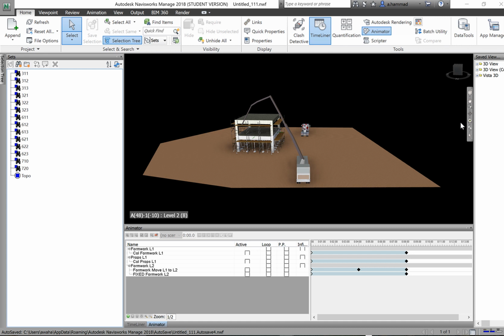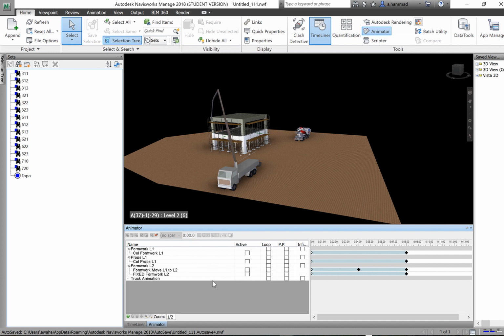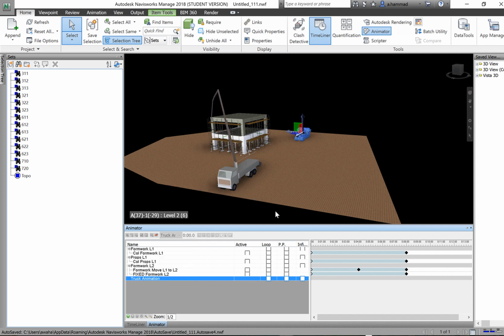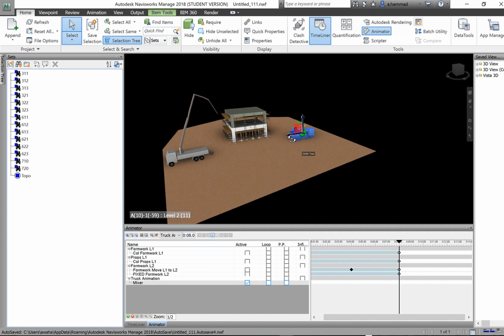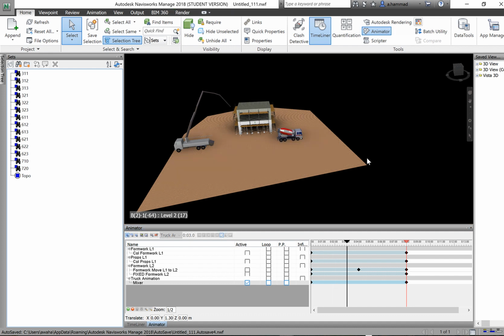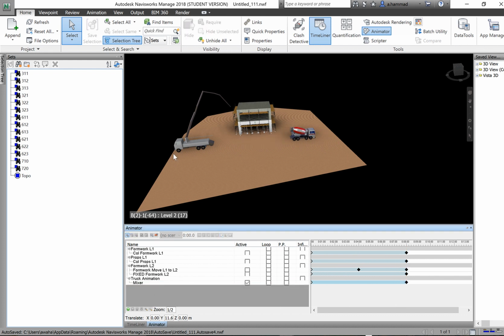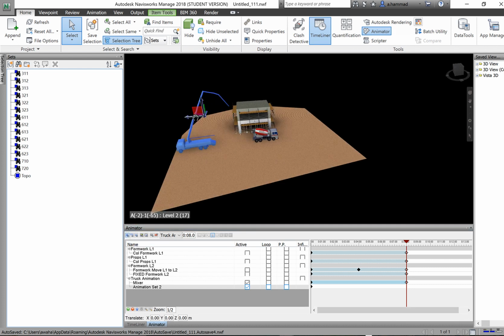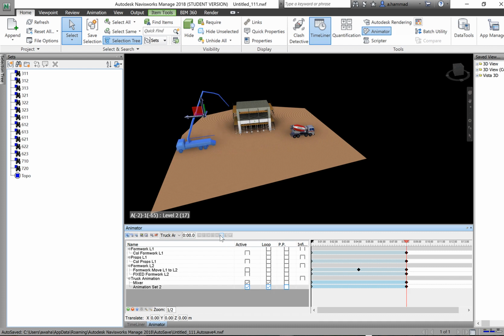Navisworks Tutorial Video 14: Animating Equipment Part 1